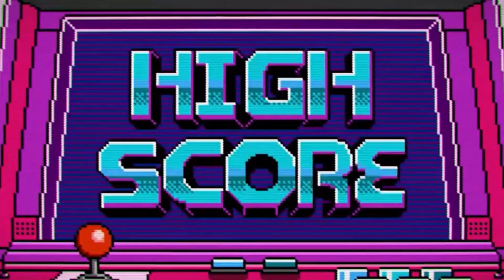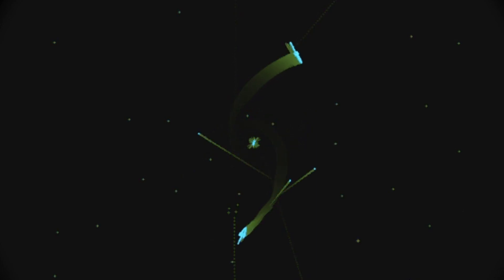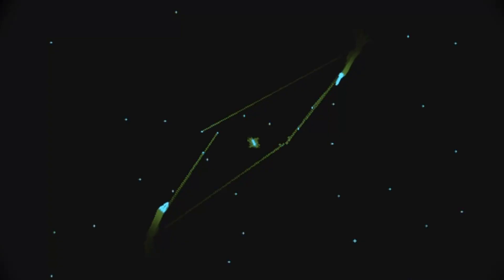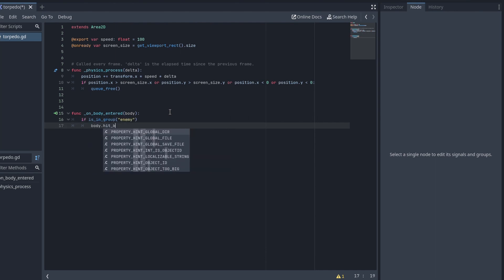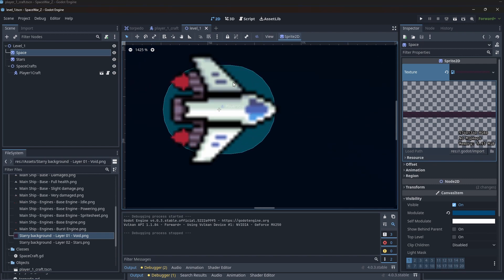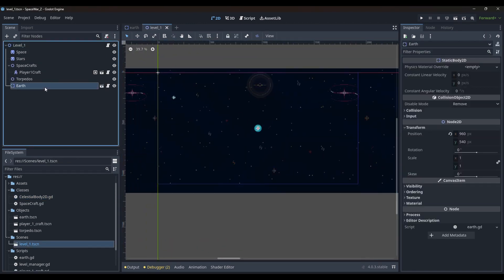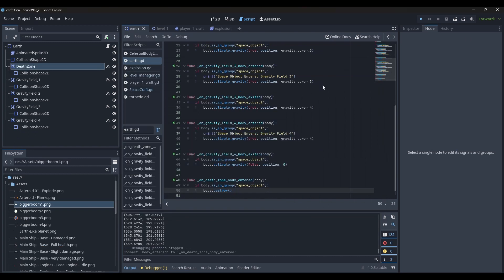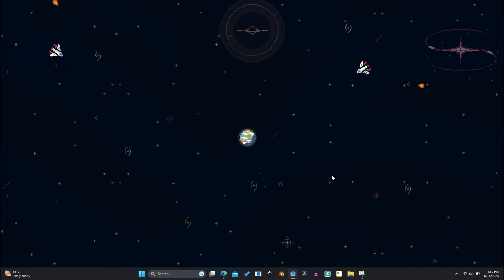Recreating The First Video Game Ever, SpaceWar! | Godot 4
I tried recreating the first video game ever in Godot 4. SpaceWar! is considered as the first video game built in 1962 by then students of MIT, for a PDP-1 Computer. In this video I will quickly talk about the steps I took to recreate the game in Godot in a few hours time.

This is just a quick review of the process of recreating the game so I have not talked in detail about the steps.

Although, you can just download the project from GitHub and read the code.

00:00 - Introduction
00:37 - What is SpaceWar!
00:55 - SpaceWar! Gameplay
01:36 - Recreating SpaceWar! in Godot 4
02:02 - Quick Planning
02:49 - Creating Classes
03:14 - Creating Torpedos
04:24 - Creating The Player SpaceCraft
06:29 - Creating a Planet
08:25 - Final Steps
09:27 - Finished Game